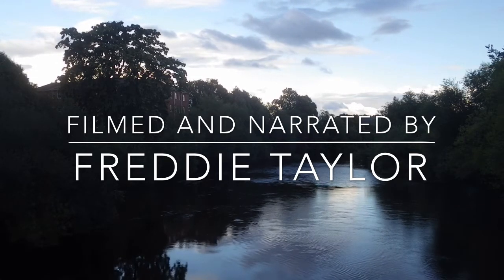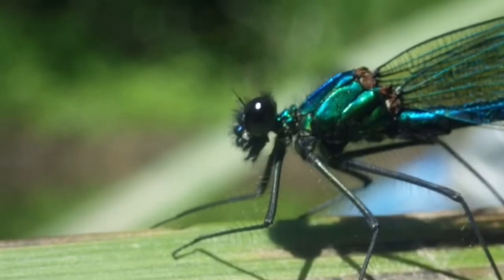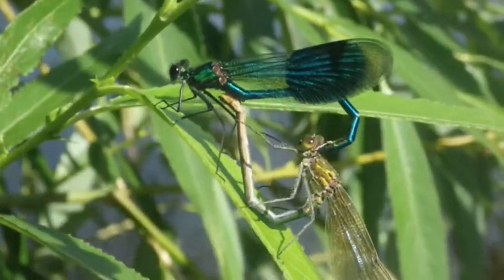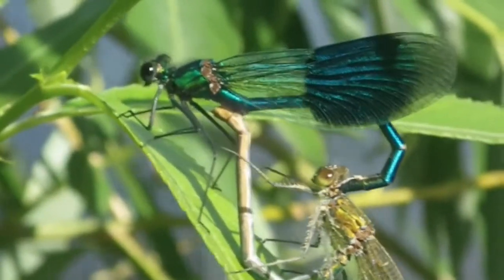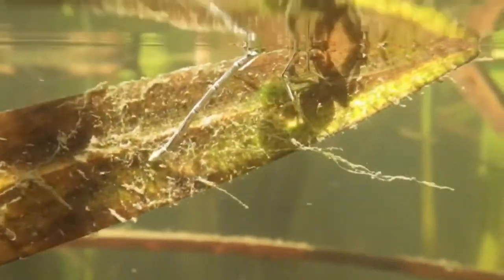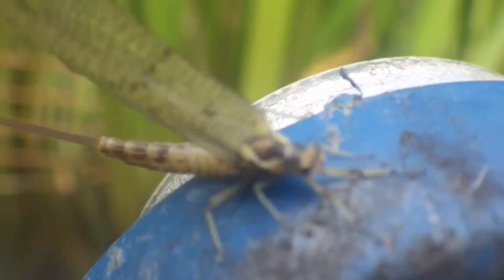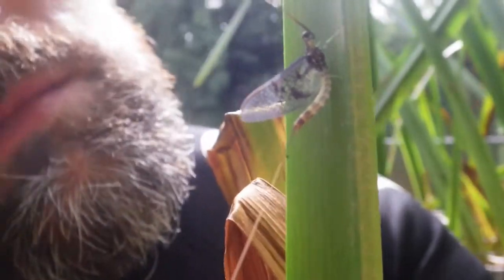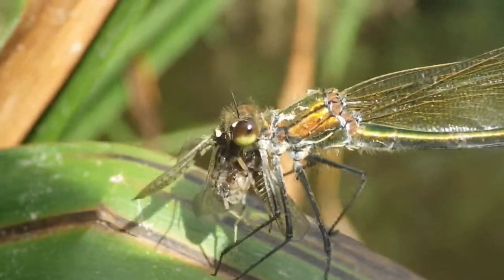A Short Film: A Brief Study of Damselflies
This film shows a brief insight into the lives of Damselflies common on the River Wye in Herefordshire.